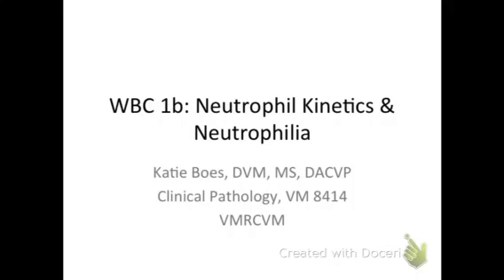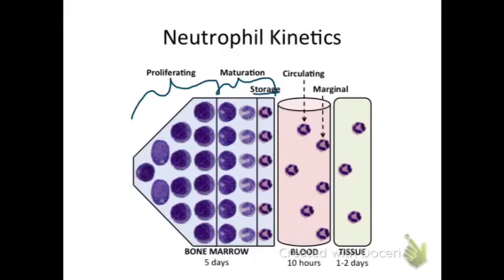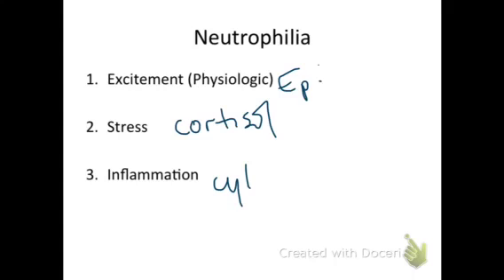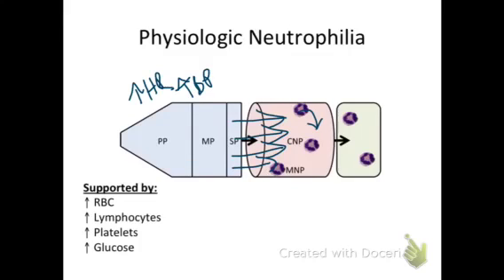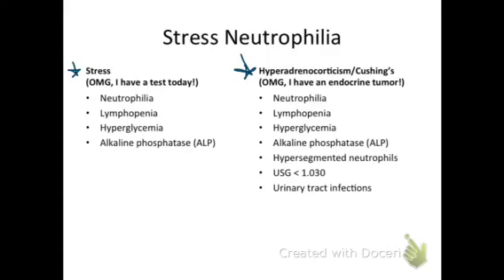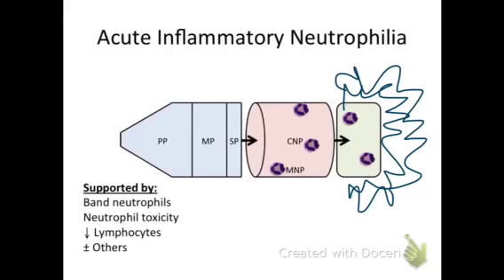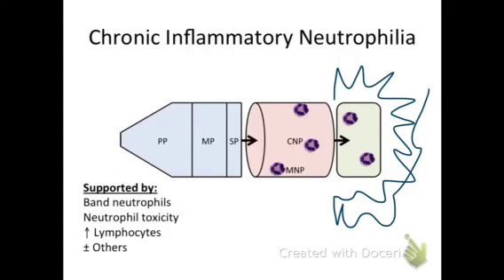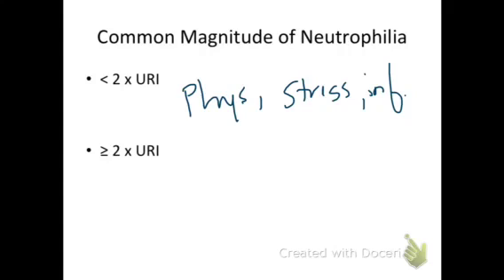2015 WBC 1b